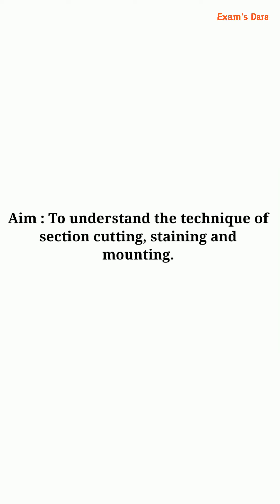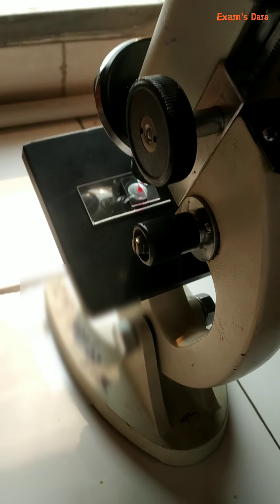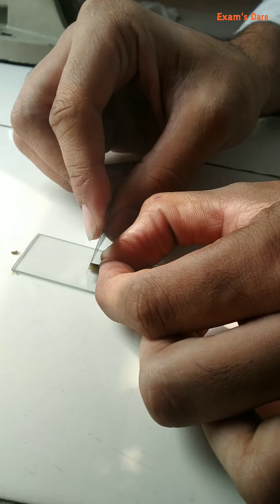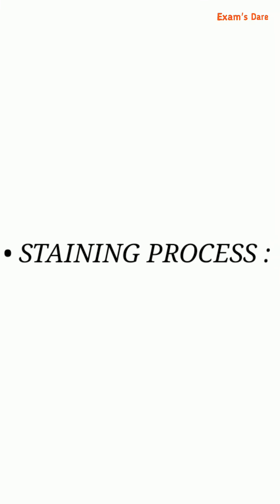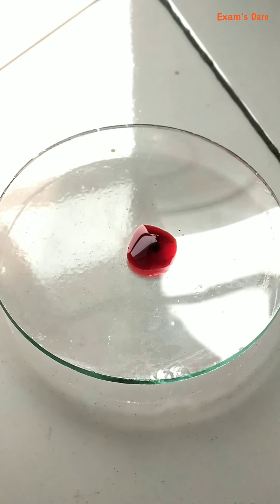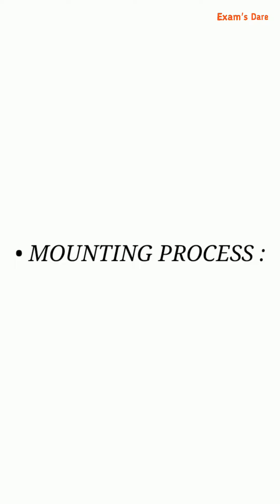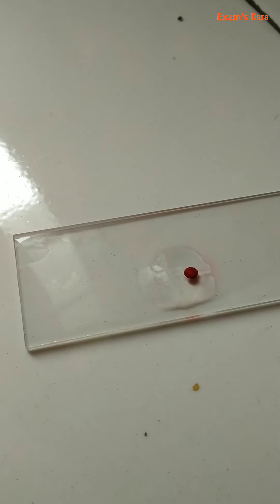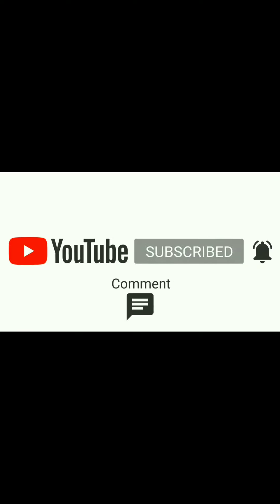How To Prepare A Microscopic Slide | Preparation Of Slide | Biology